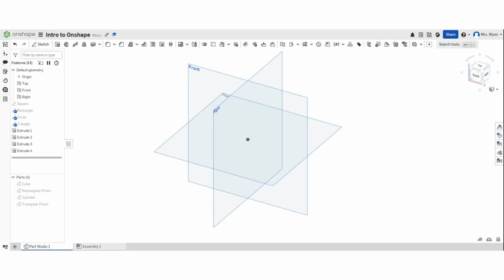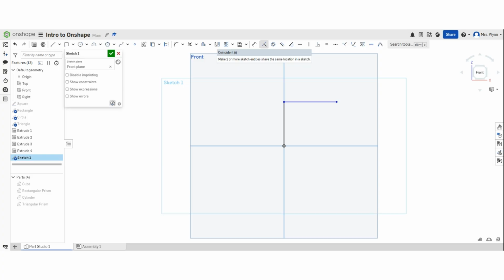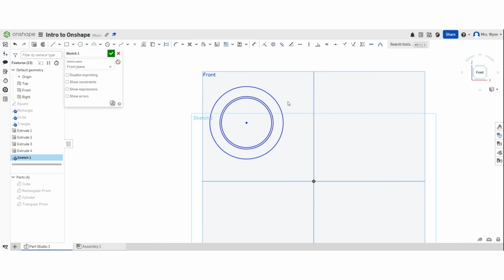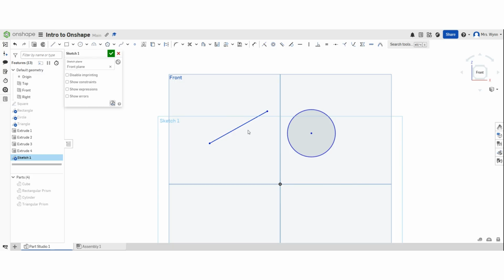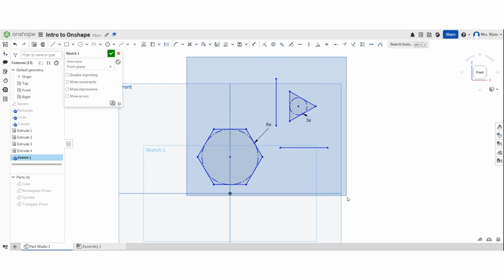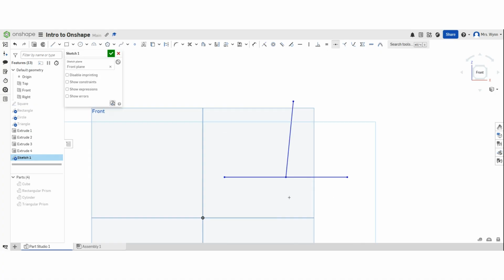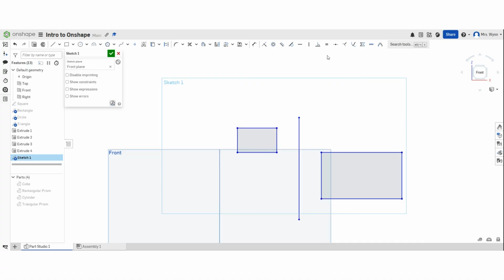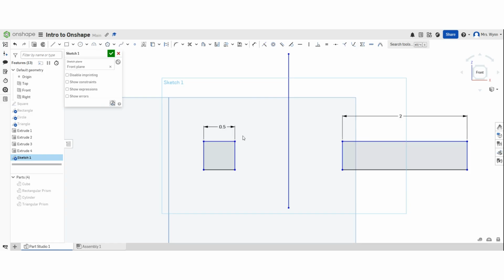Understanding Geometric Sketching Constraints